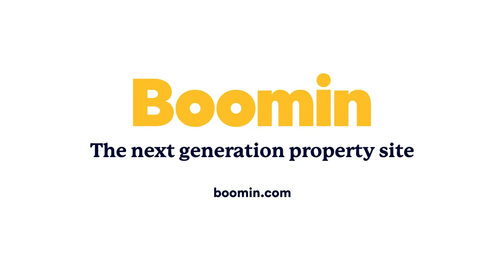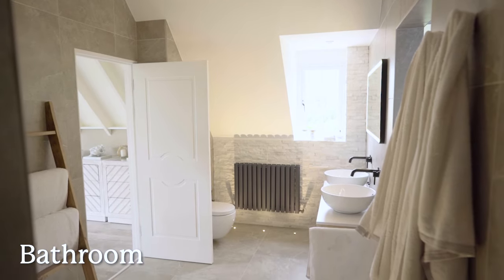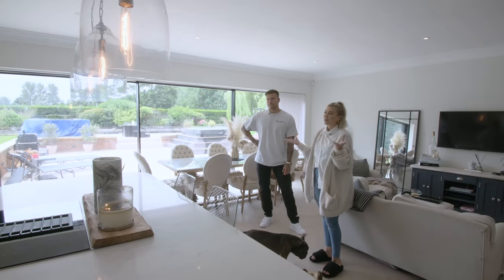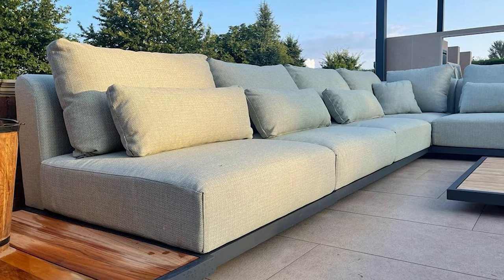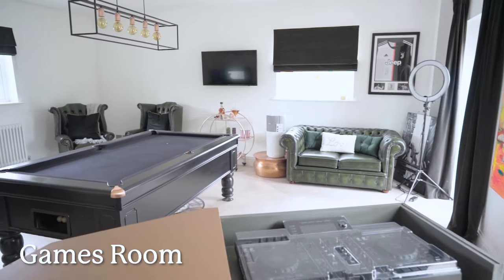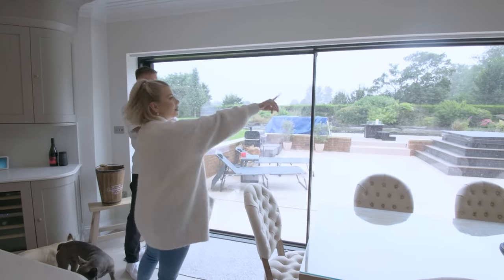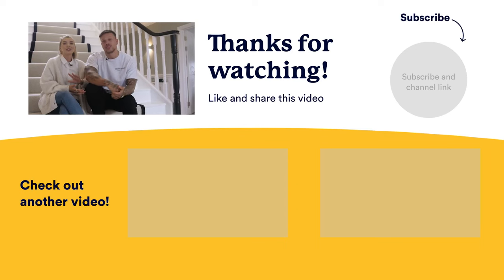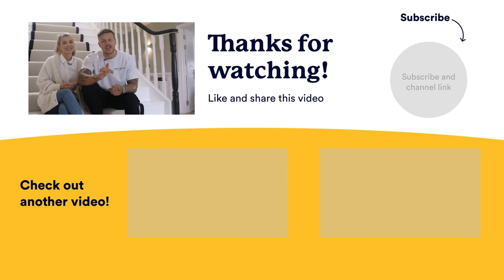AT HOME WITH... OLIVIA & ALEX BOWEN! RENOVATION Q+A, WHAT'S NEXT? LOVE ISLAND!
We caught up with Olivia and Alex Bowen as they discussed everything from their current renovations to how long they want to stay at their beautiful Essex property - with some advice for anyone looking to renovate thrown in!

We We’re Boomin and we’re here to change the property market. Our unique tools such as Sneak Peek, Secret Property and MatchMaker allow you to search for properties that aren’t even on the market yet. Good things happen when you use Boomin.